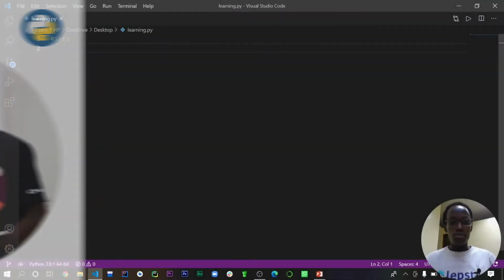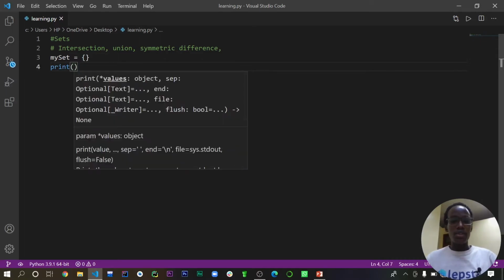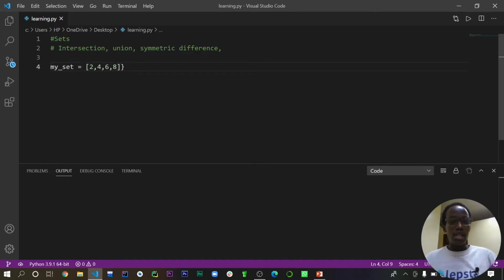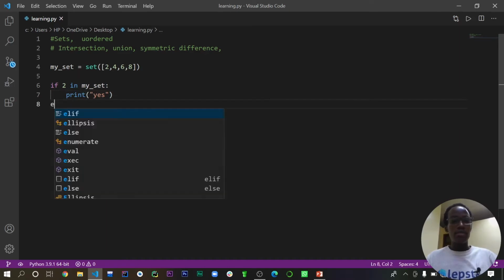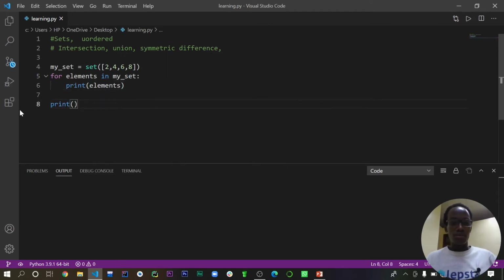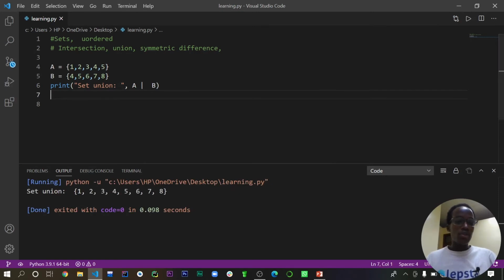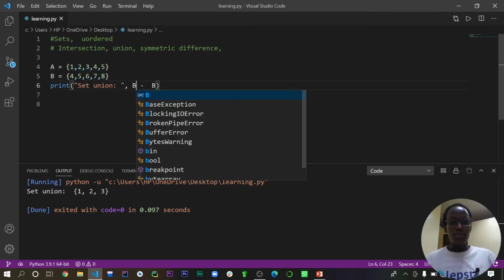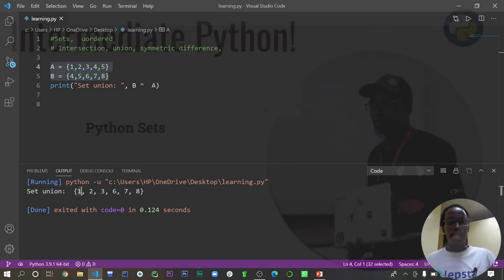Lesson 9 Python sets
In this python sets videos, we learn how sets help us store multiple elements in a single variable. Set's elements are always unordered and unindexed. Plays a big role in python by removing duplicate elements.